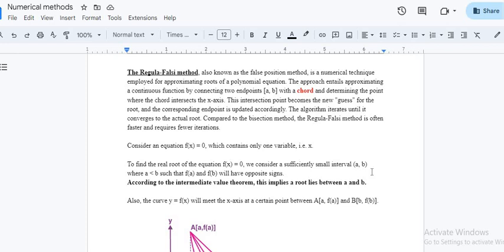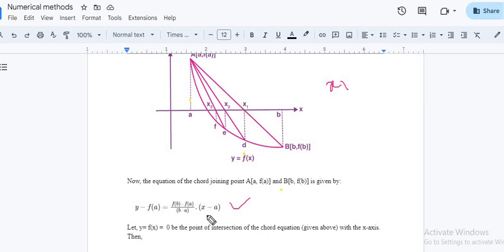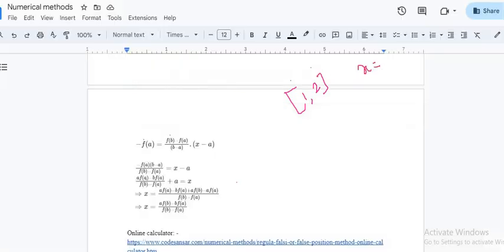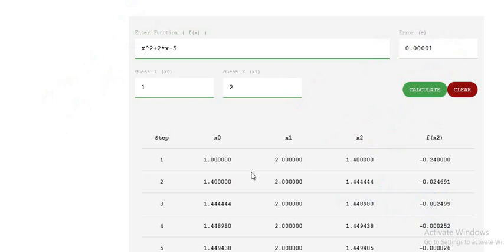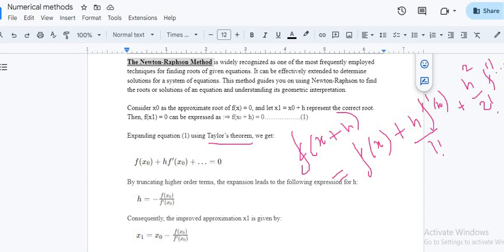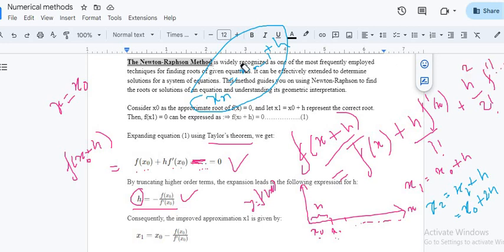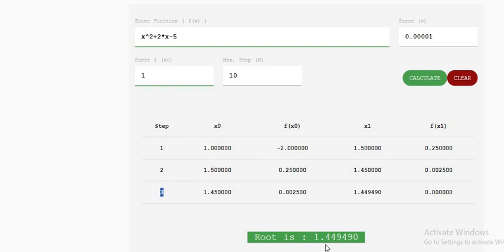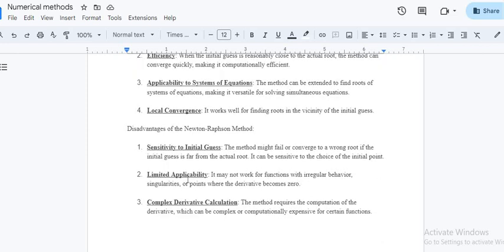"Regula Falsi & Newton Raphson method" in simple words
The Regula-Falsi method, also known as the false position method, is a numerical technique employed for approximating roots of a polynomial equation. The approach entails approximating a continuous function by connecting two endpoints [a, b] with a chord and determining the point where the chord intersects the x-axis. This intersection point becomes the new "guess" for the root, and the corresponding endpoint is updated accordingly. The algorithm iterates until it converges to the actual root. Compared to the bisection method, the Regula-Falsi method is often faster and requires fewer iterations.

Consider an equation f(x) = 0, which contains only one variable, i.e. x.

To find the real root of the equation f(x) = 0, we consider a sufficiently small interval (a, b) where a less than b such that f(a) and f(b) will have opposite signs.
According to the intermediate value theorem, this implies a root lies between a and b.

x = [af(b)- bf(a) ] / [f(b)-f(a)]

2. The Newton-Raphson Method is widely recognized as one of the most frequently employed techniques for finding roots of given equations. It can be effectively extended to determine solutions for a system of equations. This method guides you on using Newton-Raphson to find the roots or solutions of an equation and understanding its geometric interpretation.

Consider x0 as the approximate root of f(x) = 0, and let x1 = x0 + h represent the correct root. Then, f(x1) = 0 can be expressed as :⇒ f(x0 + h) = 0… ..(1)

Expanding equation (1) using Taylor’s theorem, we get:

f(x0) + h f' (x0) = 0 , h= - f(x0) / f'(x0)
so,  xn+1 = xn - f(x0) / f'(x0)

Sensitivity to Initial Guess: The method might fail or converge to a wrong root if the initial guess is far from the actual root. It can be sensitive to the choice of the initial point.